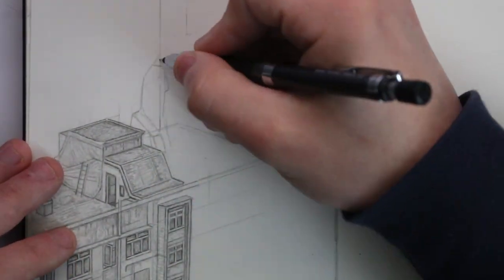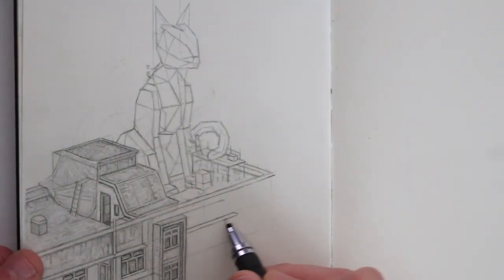Sketchbook Abandonment - An Artists Worse Enemy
reviving a sketchbook and creating a new drawing...